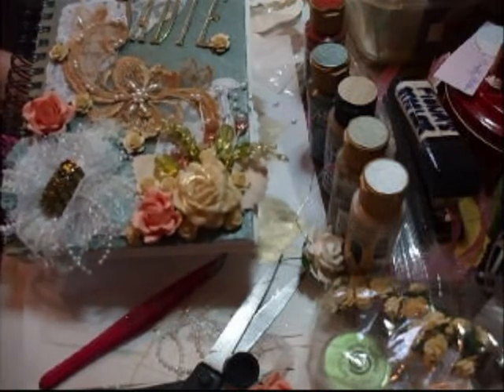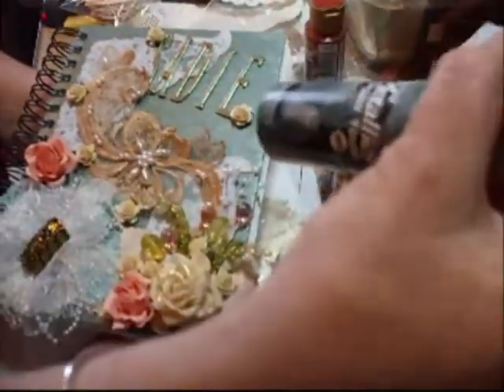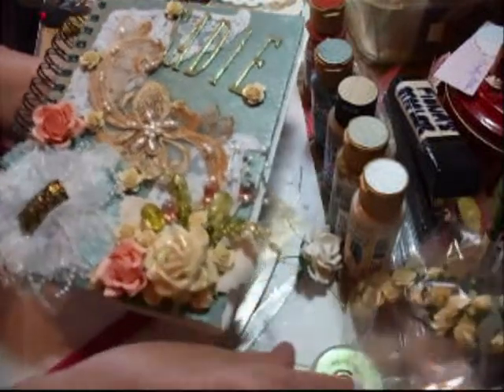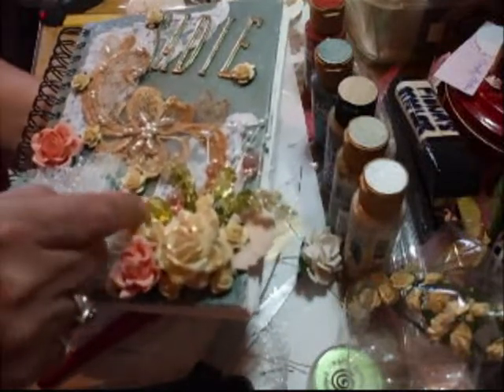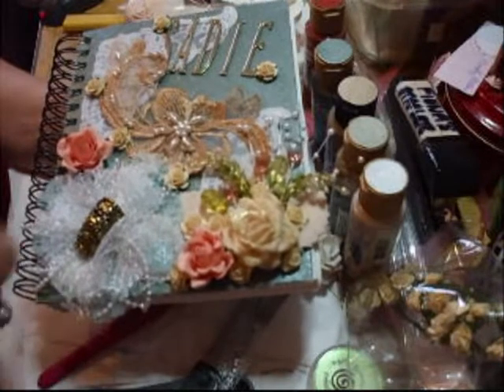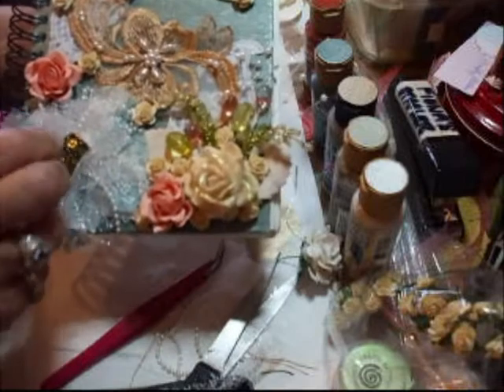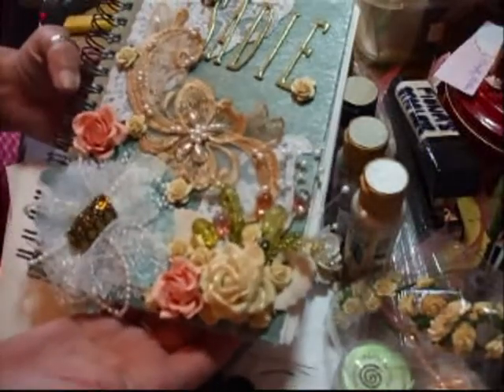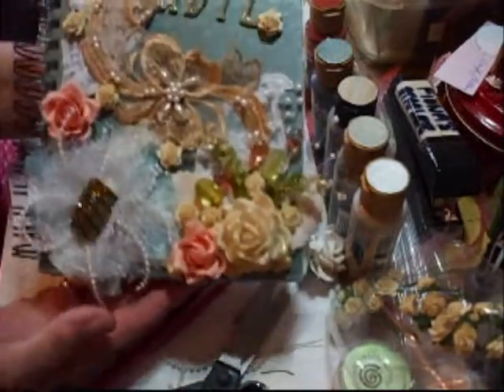A Gift for my Daughter SADIE - jennings644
I'm not sure about this Journal, but I think she'll like it :)